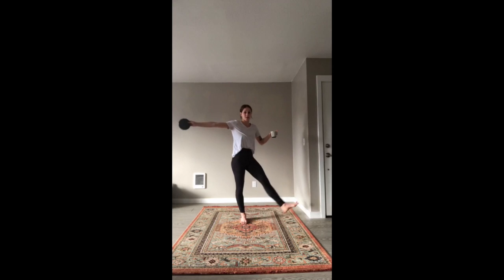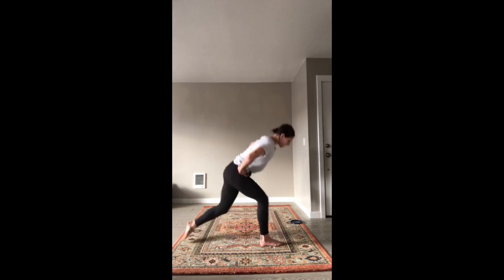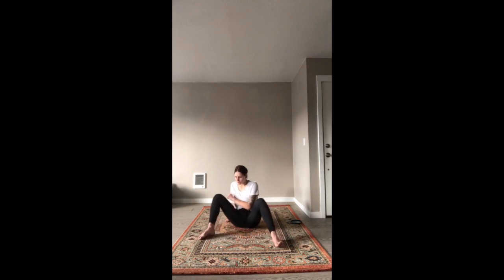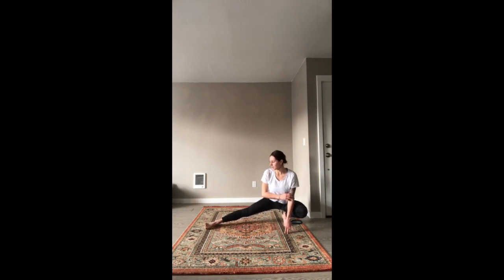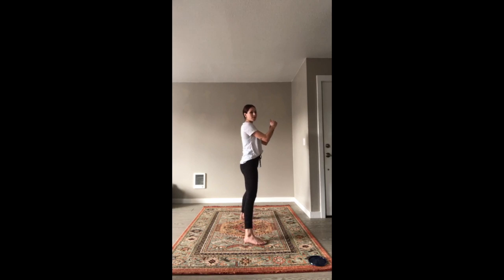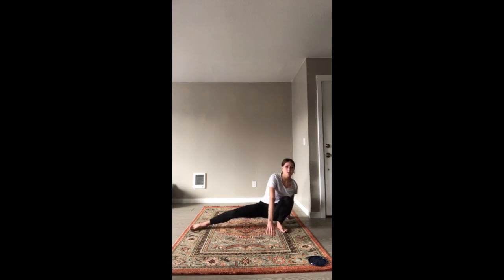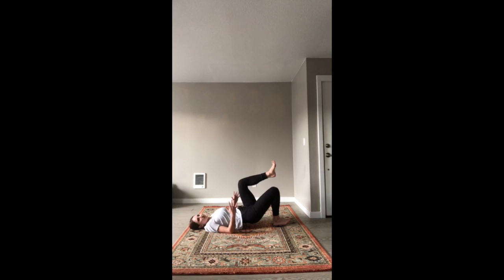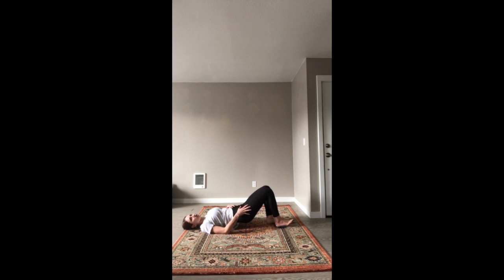Strength Based Mobility Exercises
Add some strength to your mobility work

West Coast Fitness is an independently-owned health club in Portland, Oregon USA.

We are providing these videos as a way to supplement your current workouts, and for you to use while away from a full fitness facility such as WCF.

As with all exercise programs, when using our exercise videos, you need to use common sense.  To reduce and avoid injury, you will want to check with your doctor before beginning any fitness program.  By performing any fitness exercises, you are performing them at your own risk.  West Coast Fitness will not be responsible or liable for any injury or harm you sustain as a result of our fitness program, online fitness videos, or information shared on our website.  This includes emails, videos and text.  Thanks for your understanding.